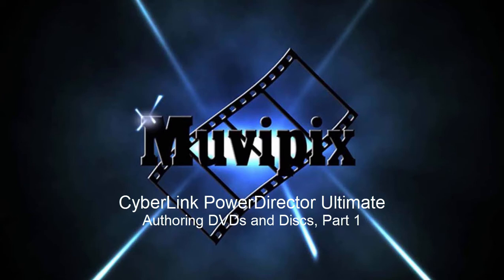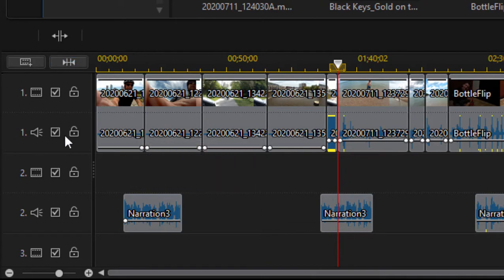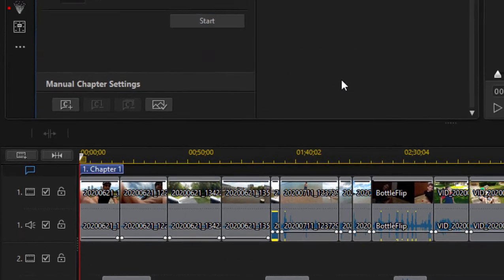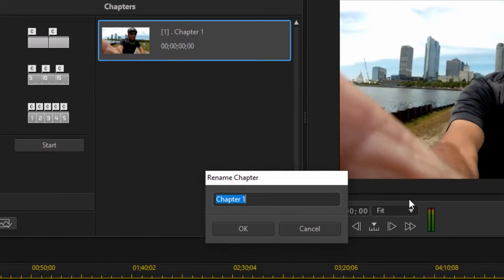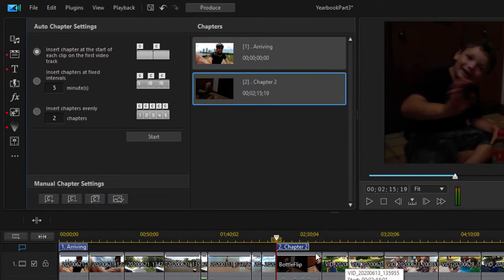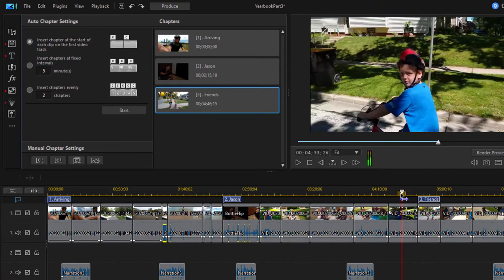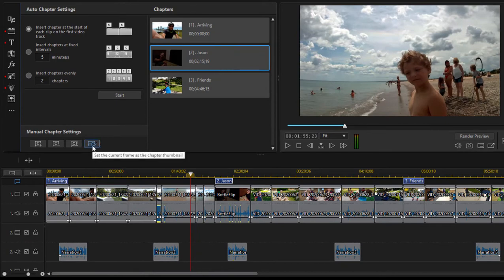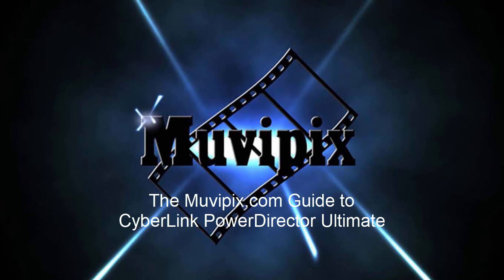Adding disc menus to a video in CyberLink PowerDirector Ultimate, part 1 of 2